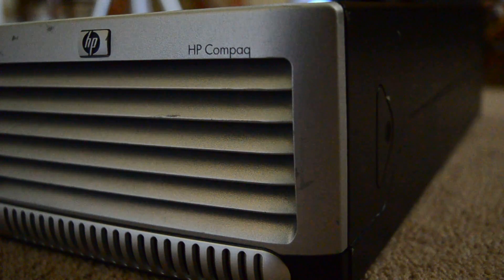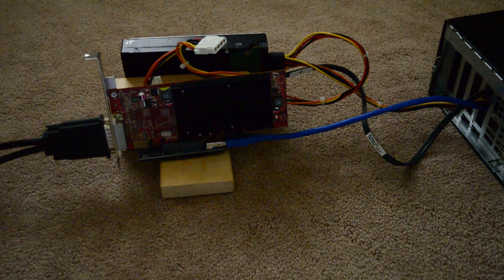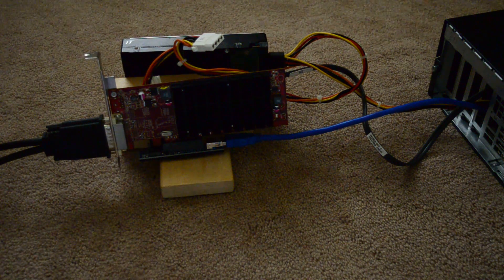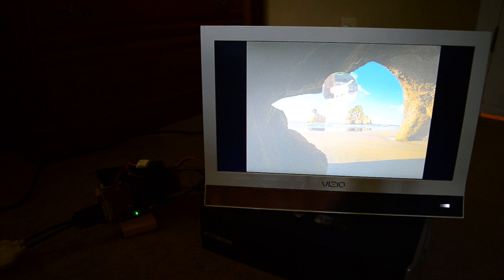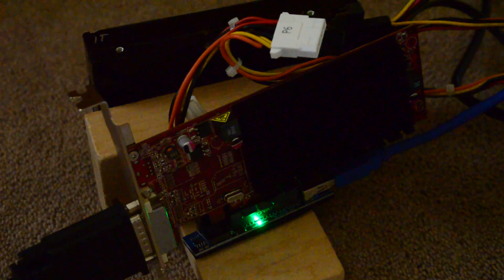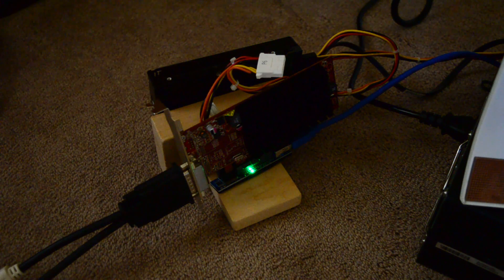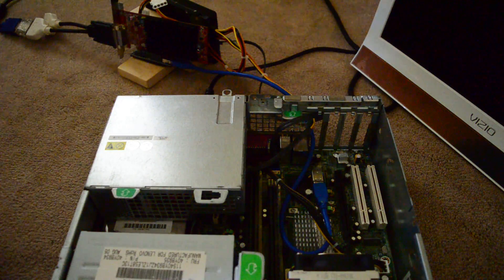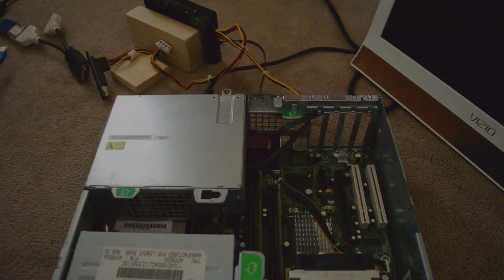eGPU... the wrong-est way!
Today I use a bizarre riser cable, tiny GPU, ancient PC, and lack of dignity to create the worst eGPU you will ever see.